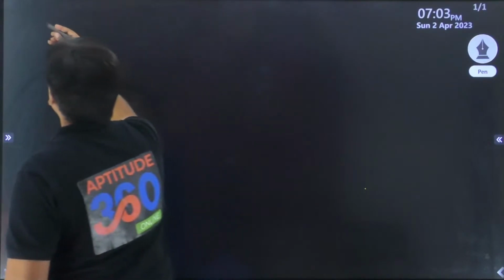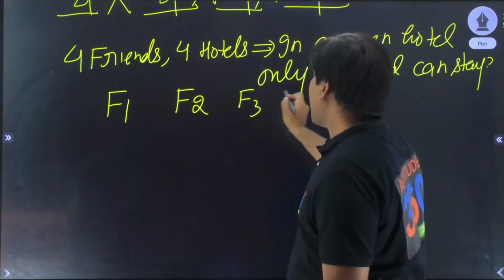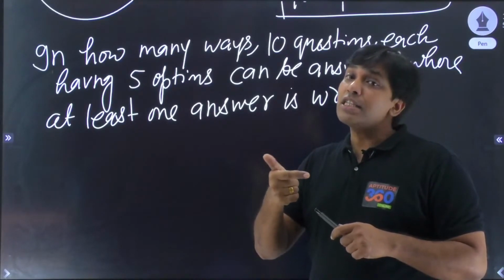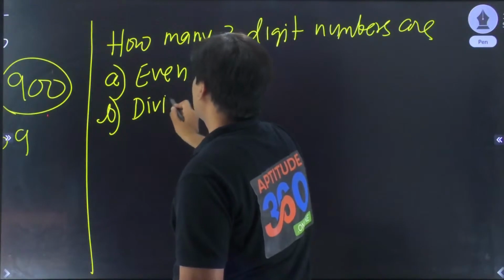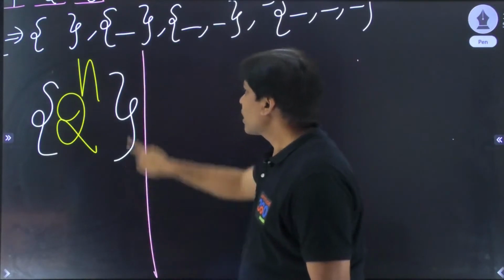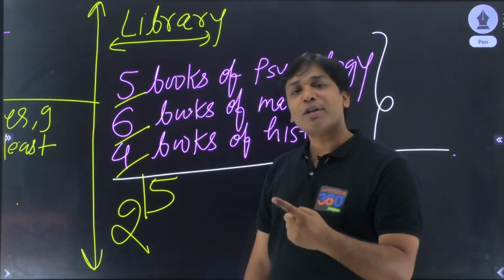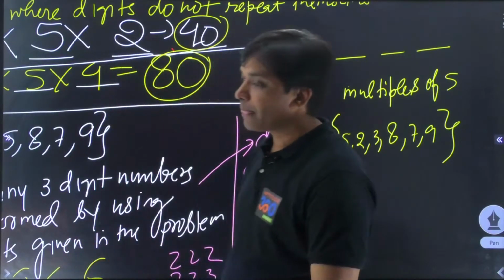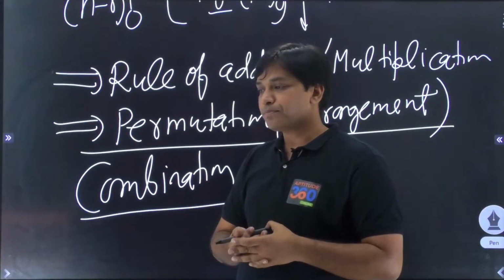UPSC CSAT 2023 CRASH COURSE - CLASS 16